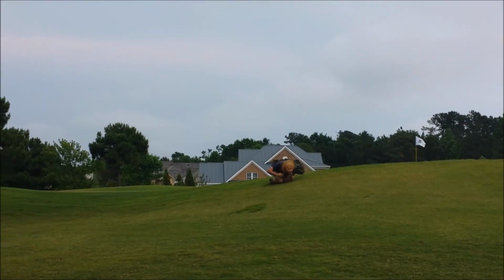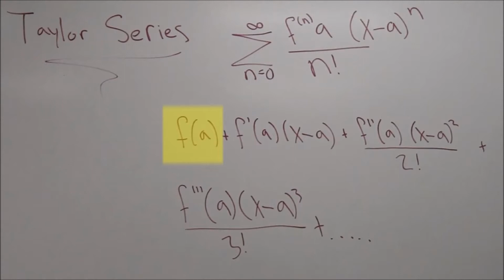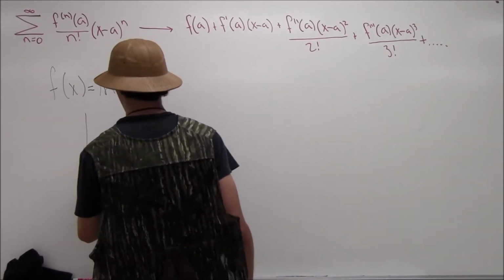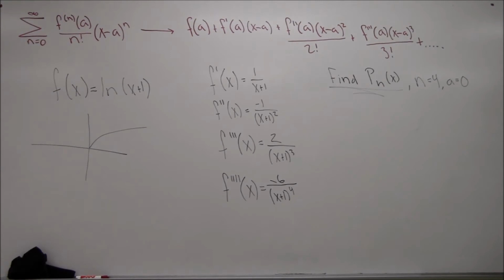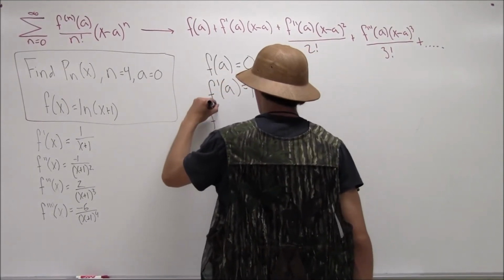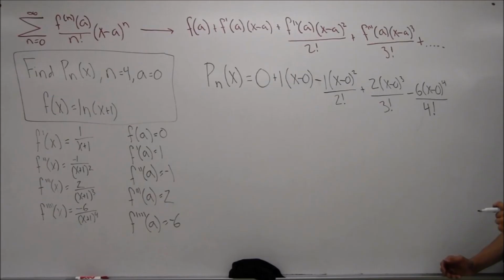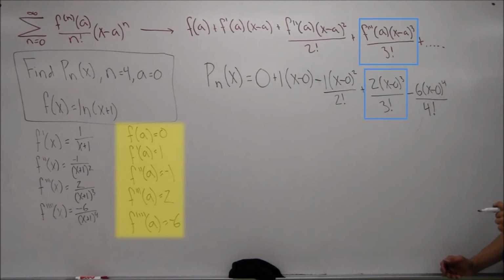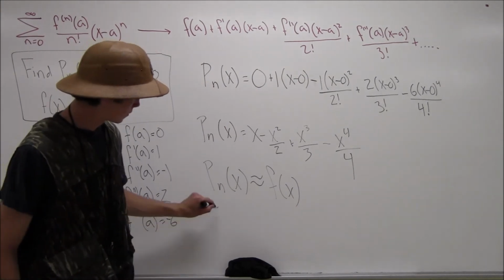Taylor Series- BWM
Follow young birdwatcher Erik as he solves a Taylor series polynomial!